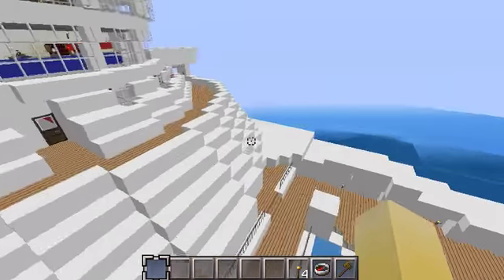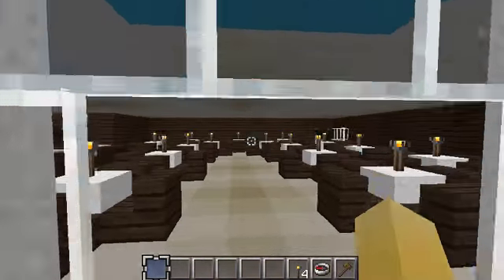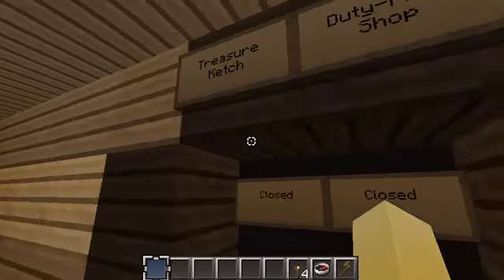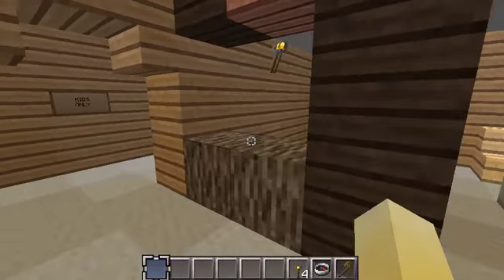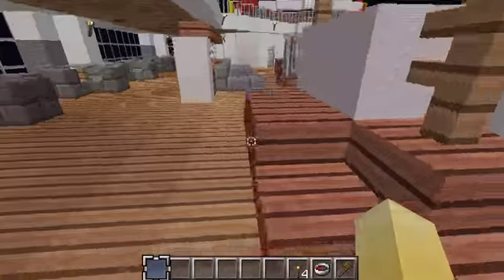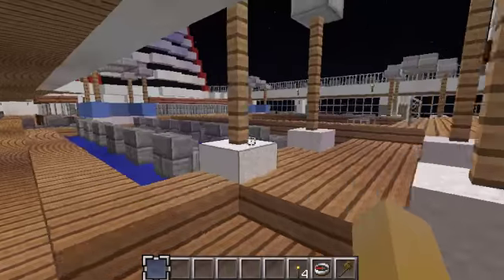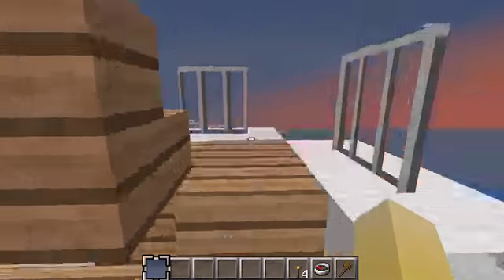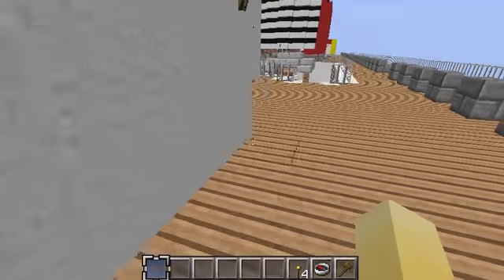Minecraft: Disney Magic [1:1] Replica (Full Tour)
Join the pack today!

After over a week of work between myself and kingck123 I present you the Disney Magic in full 1:1 scale with every single detail! enjoy and don't forget to diamond it on the pmc page :D